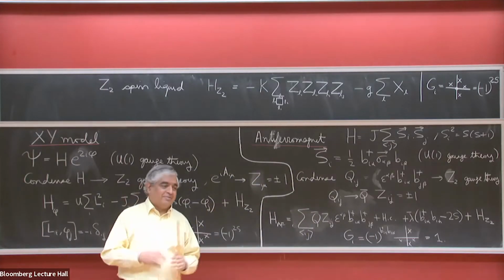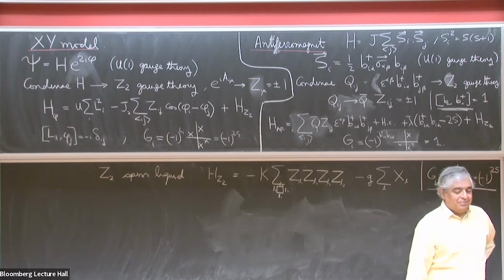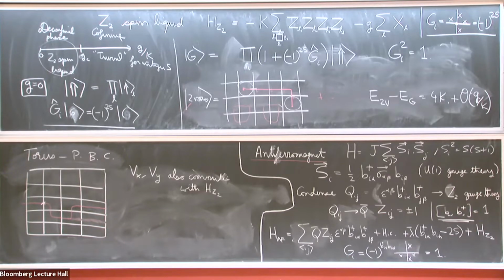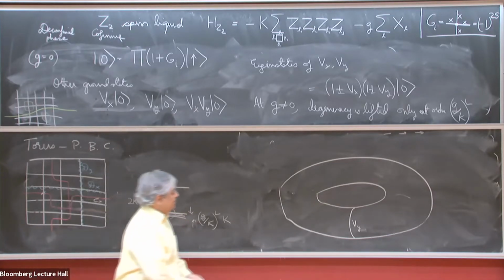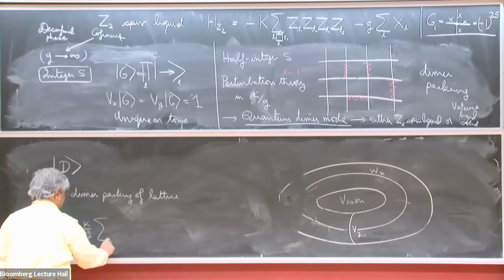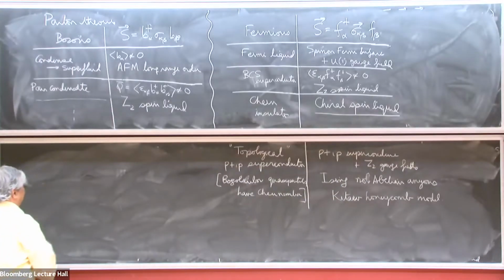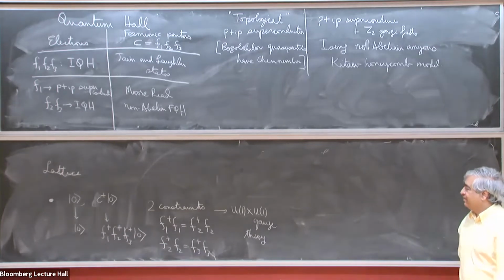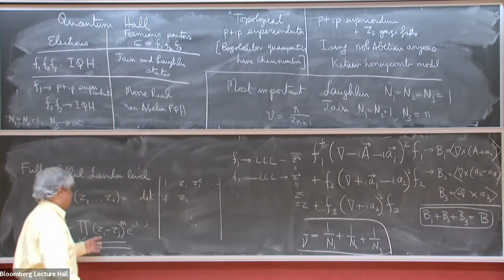Subir Sachdev - The quantum phases of matter: Lecture III